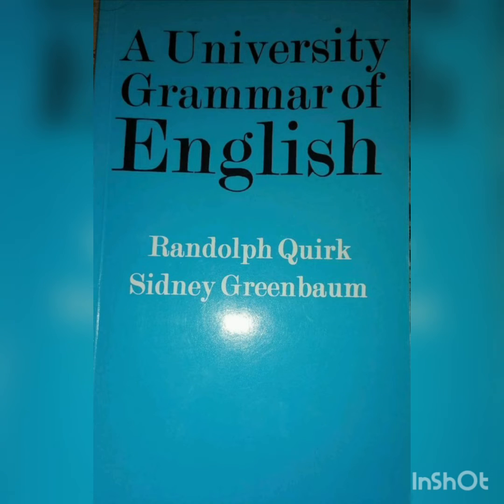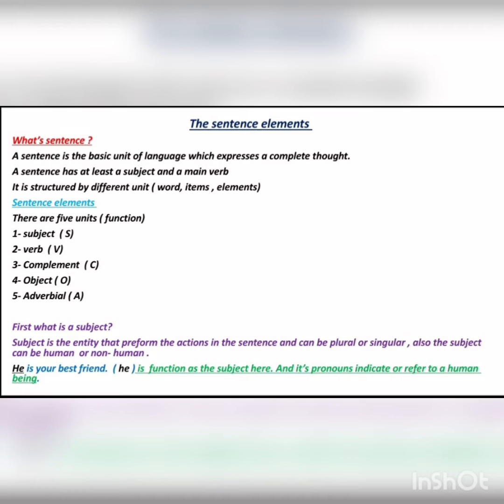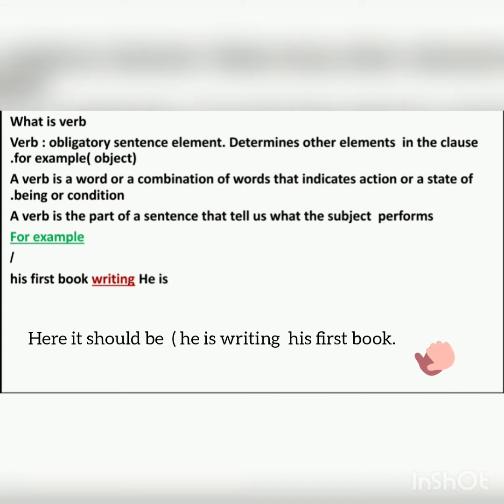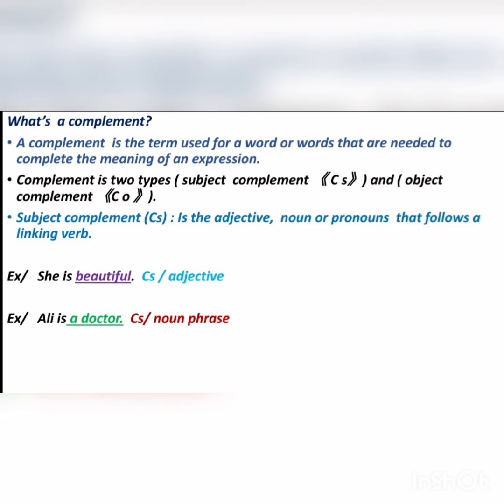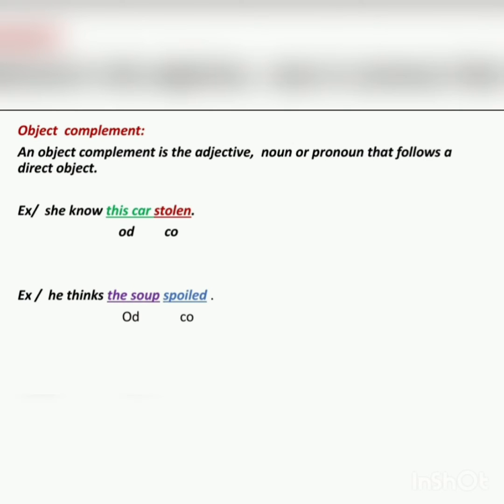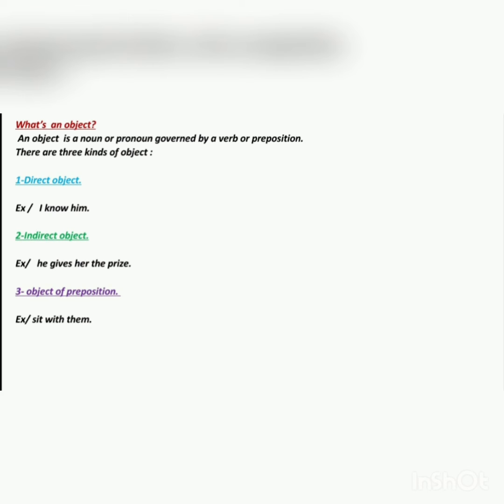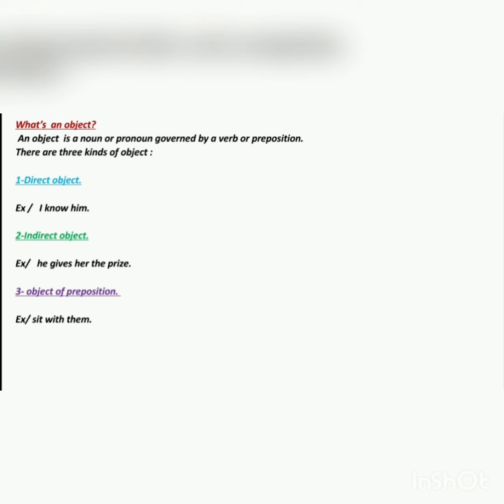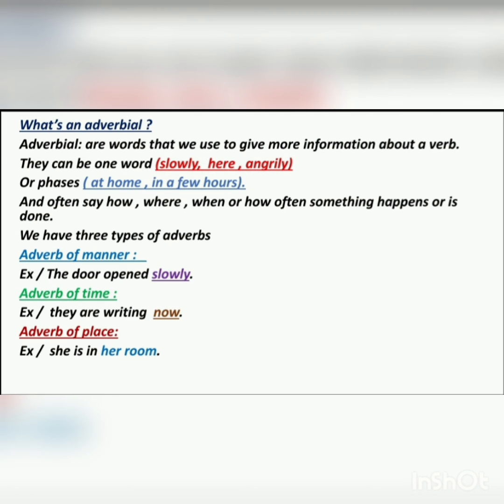the sentence elements ( A university grammar for third and fourth stage)